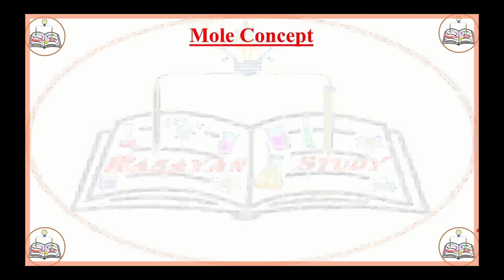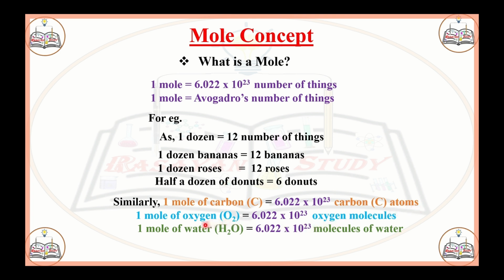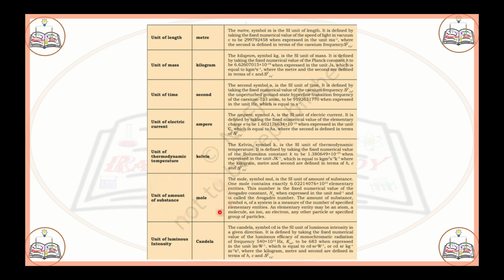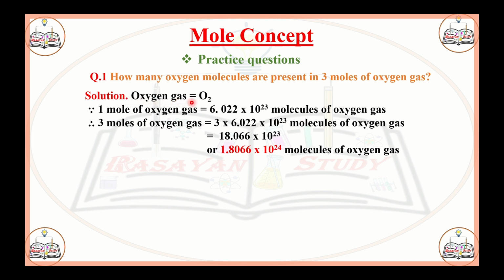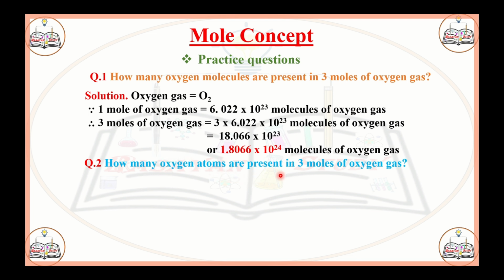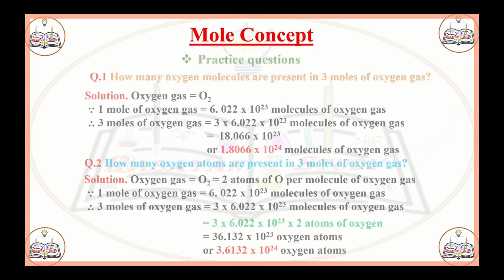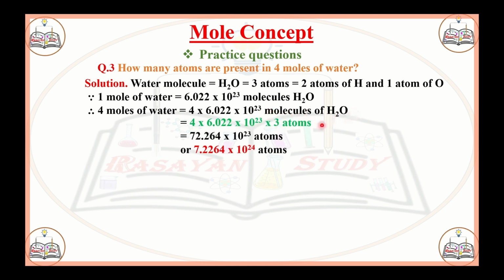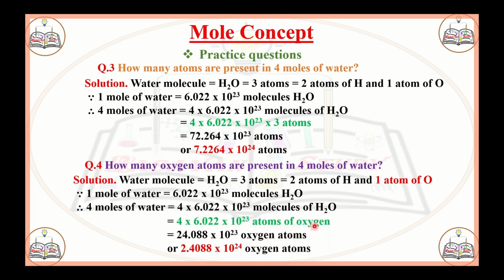MOLE CONCEPT in Chemistry I Class 11/12 I Avogadro's No. I Solved questions I JEE I NEET I CSIR-NET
This video explains basics of MOLE CONCEPT with examples and practice questions.
Useful for classes 9th/10th/11th/12th/JEE/NEET/CSIR-NET Chemistry and other competitive exams.